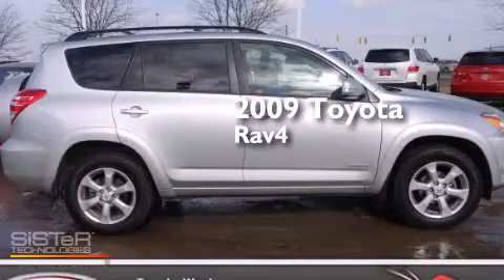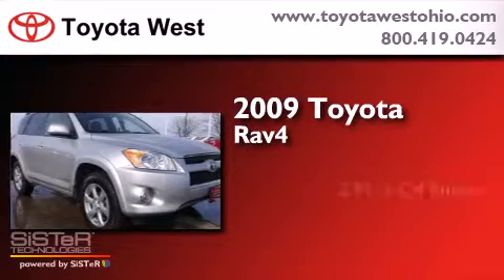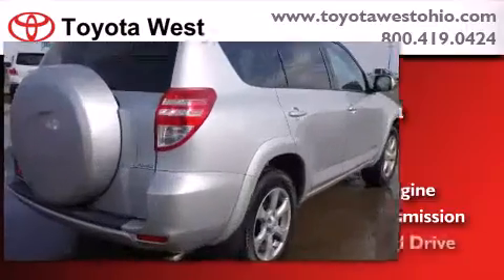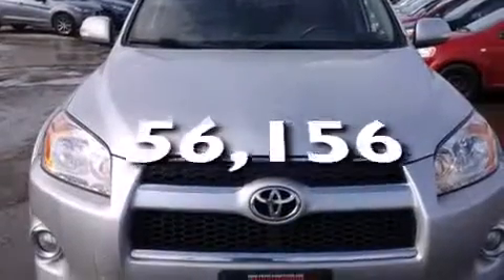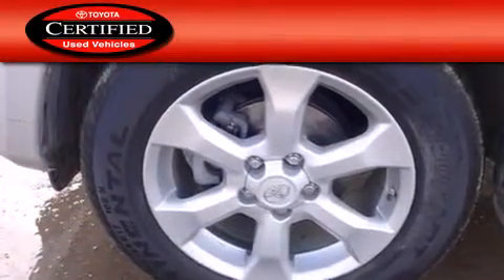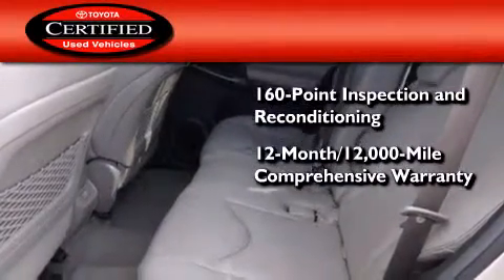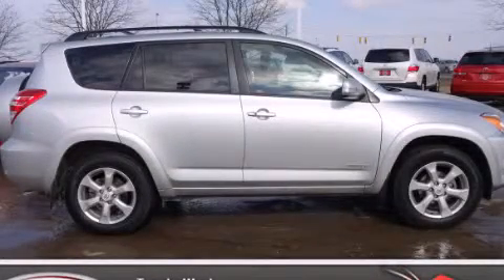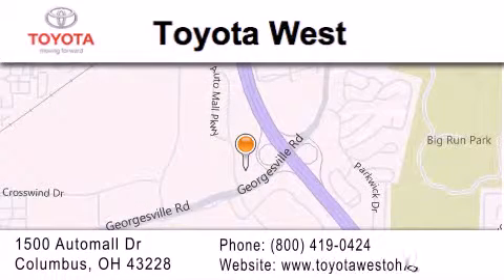2009 Toyota RAV4 Columbus OH 43228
We've been honored to serve the Columbus OH area , we promise that your experience at our dealership will exceed your expectations ! Year : 2009 Make : Toyota Model : RAV4 Engine : 2.5L I-4 cyl Trans . : Automatic Exterior : Silver Miles : 56,156 Interior : Gray Stock : T9W022933 Toyota West 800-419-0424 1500 Automall Drive Columbus , OH 43228